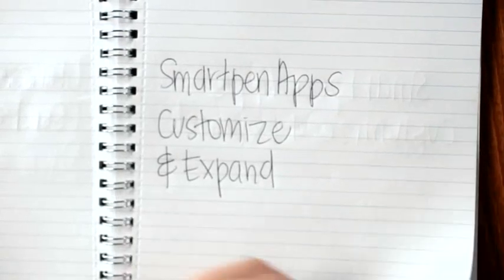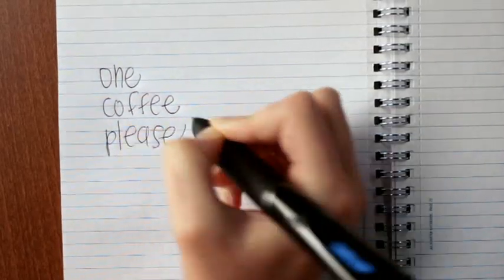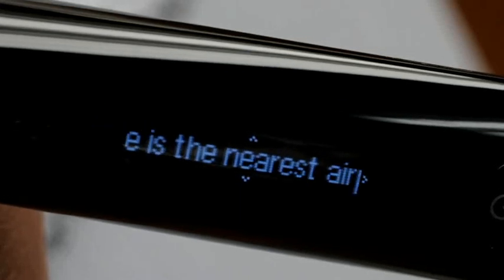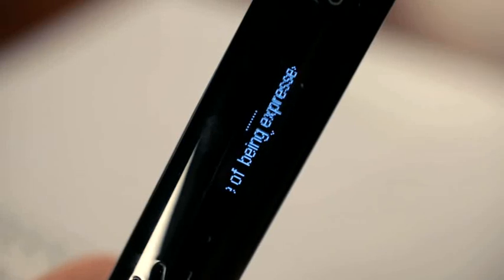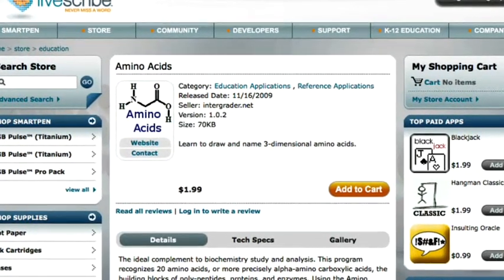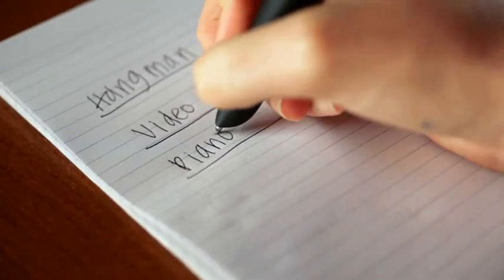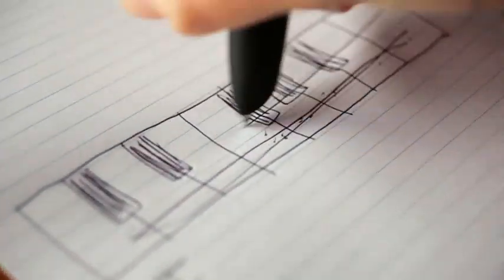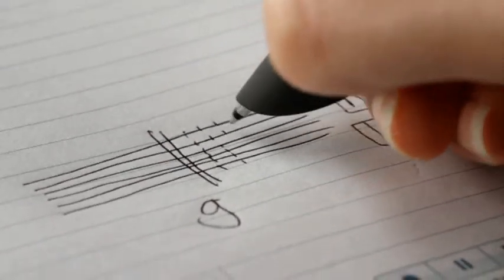What does a smartpen do? (Part 4 of 4)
Customize your smartpen with apps of all kinds, including annotation tools (Paper Tablet), dictionaries (English and Spanish), measurement tools and much more!